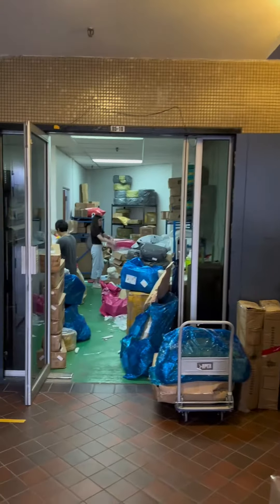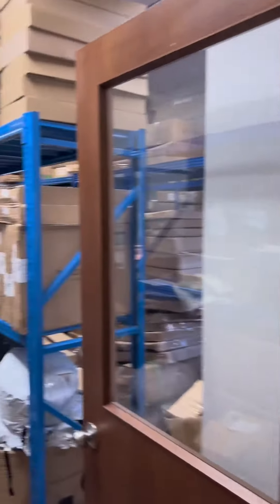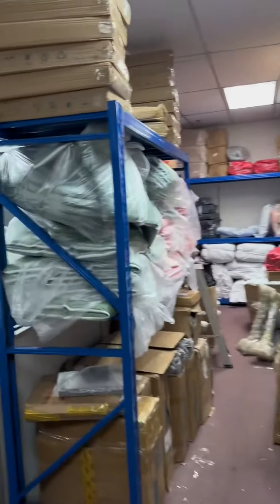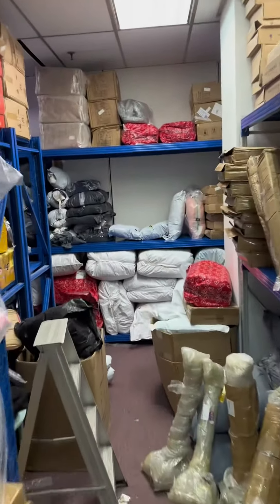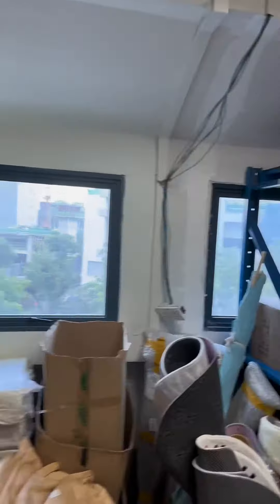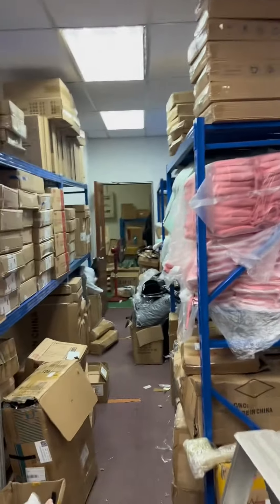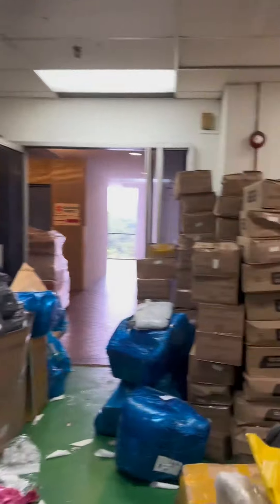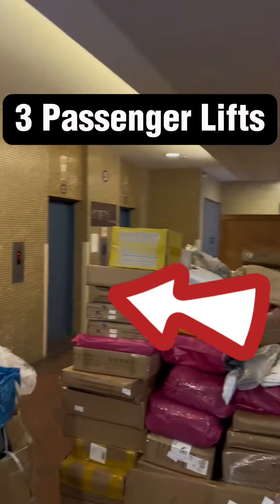Ruby Industrial Complex - For Rent (1,235 Sq Ft) - KP 82236312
Rare B1 Warehouse cum Office Available Now
Property Advertisement:

- Location: Ruby Industrial Complex
- Size Options: 1,235 sq ft
- Features:
- Air-conditioned units
- Lighting and carpet flooring included
- 63 Amps 1 Phase power supply
- Regular rectangular layout with windows
- Natural brightness with windows on 3 sides
- Basic lighting and cement flooring
- Loading bay for 20 & 40 feet containers
- 3 cargo lifts & 3 passenger lifts
- Convenient Amenities Nearby:
- Meals
- Transport
- Accessibility:
- Well-located for easy mobility to East, Downtown CBD, or West (Jurong)
- Proximity to expressways: PIE, KPE, ECP
- Availability: Immediate
- Viewing: Come take a look for your consideration.